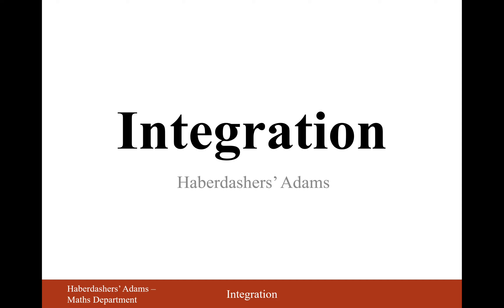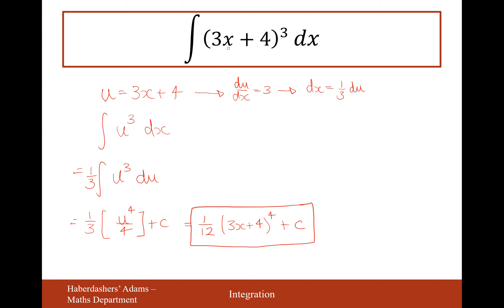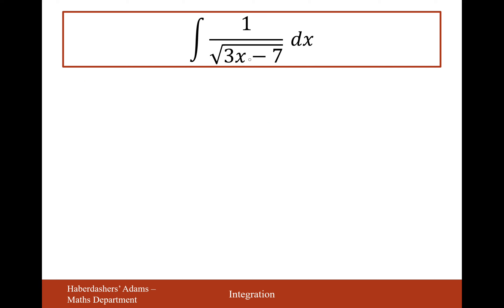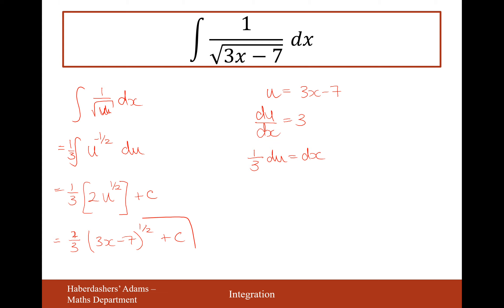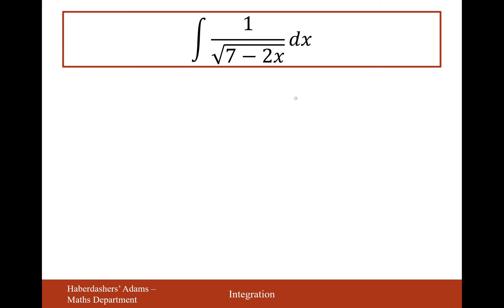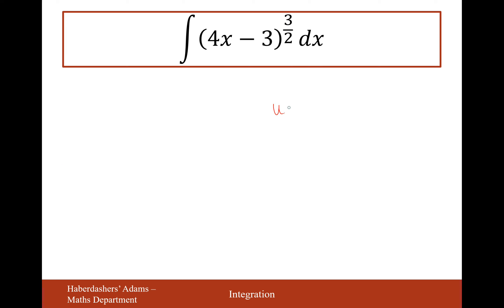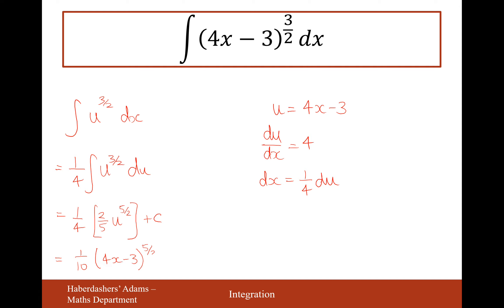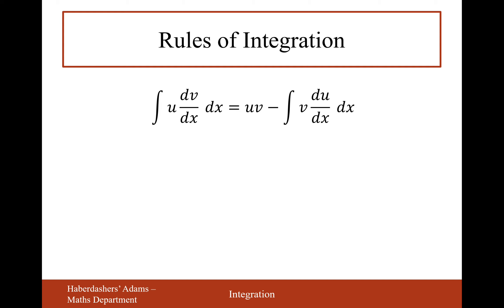A2 Maths - Integration Questions Video 2